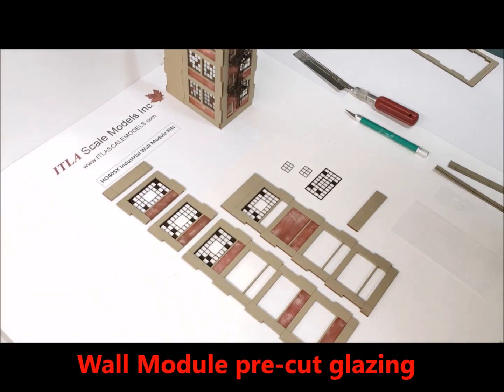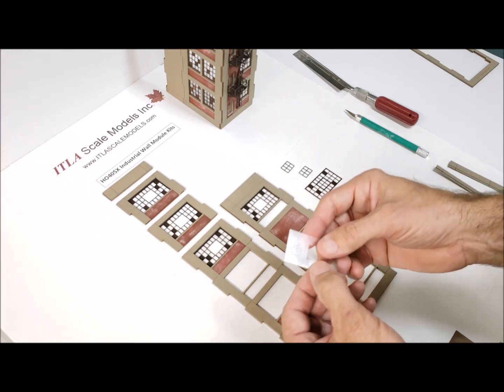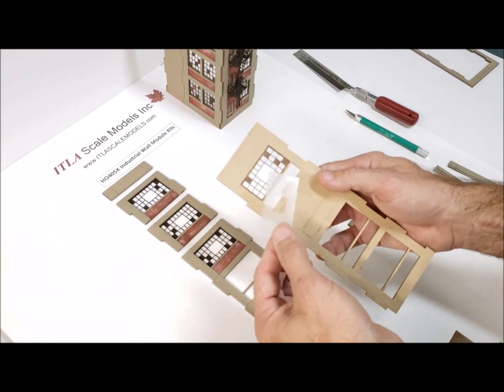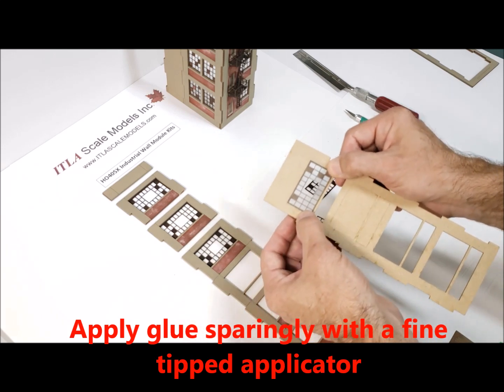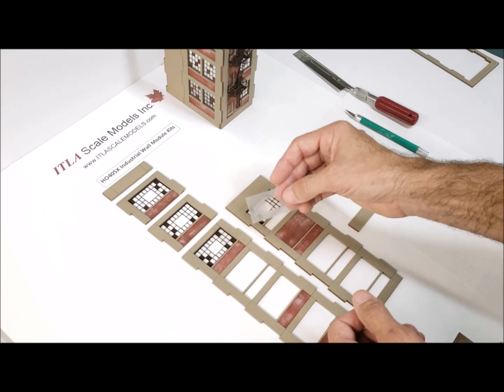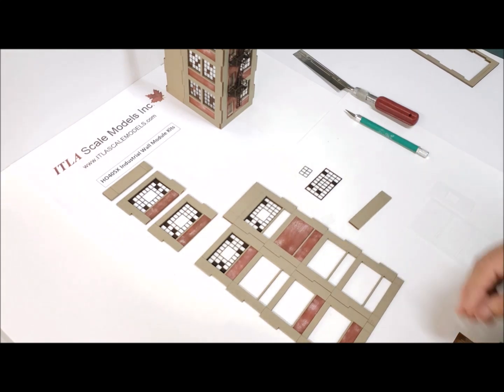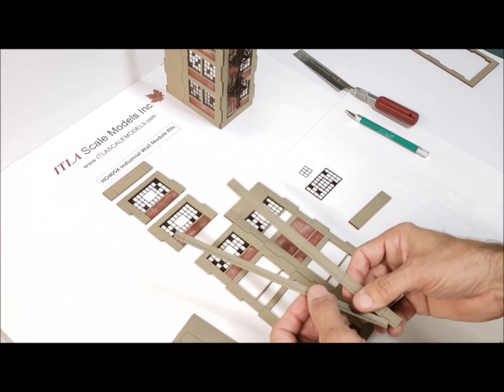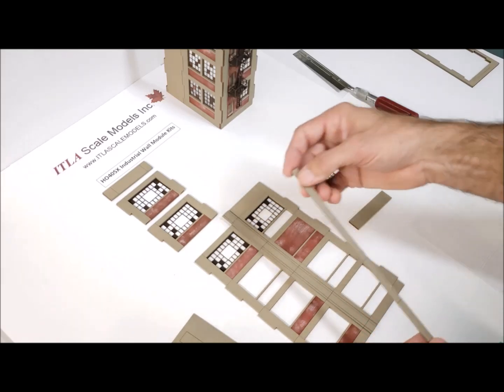ITLA Scale Models Inc Glazing our windows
Nick from ITLA describes the glazing process he used with our Industrial Modular Wall kits.